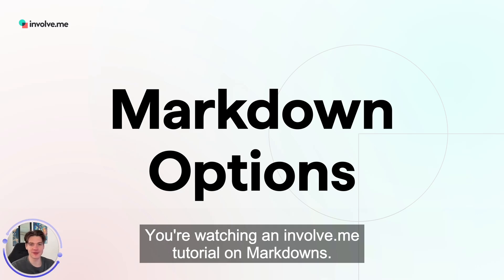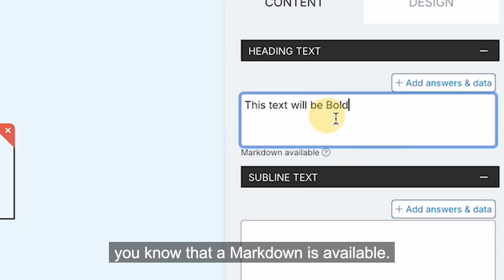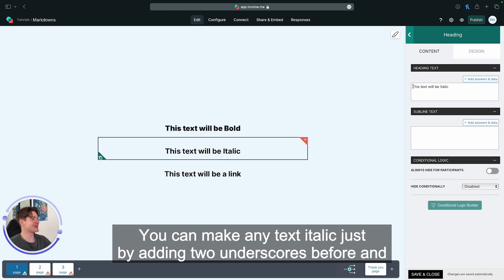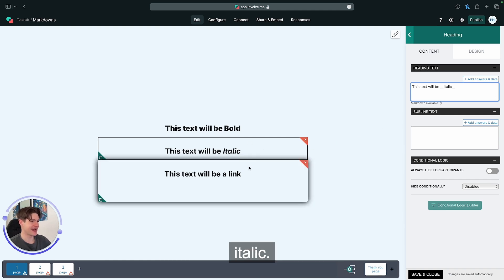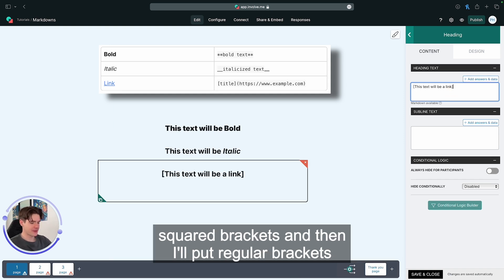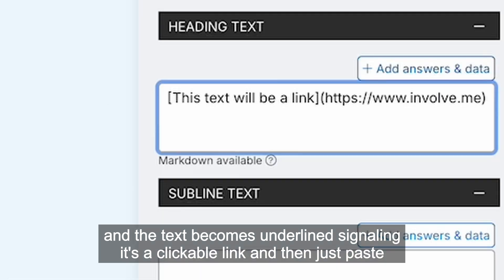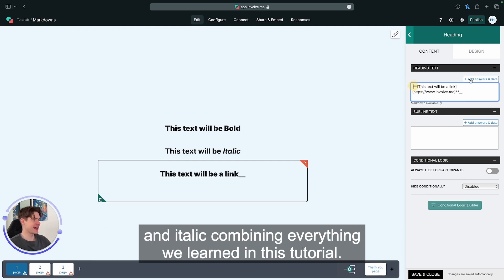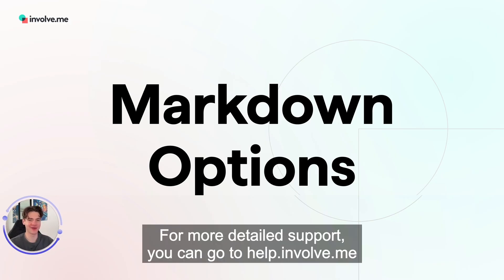How to Use Markdown to Style Text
Learn how to style your text like a pro with Markdown! In this tutorial, we'll guide you through the basics of using Markdown to add formatting to your text, including bold, italics, and more. This video will help you master Markdown in no time, so you can start creating interactive funnels with involve.me straight away.